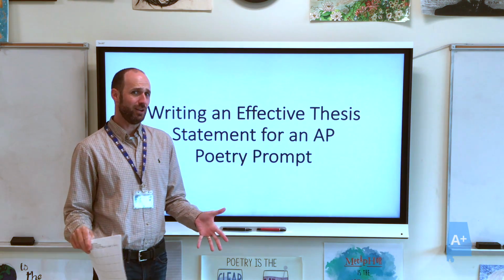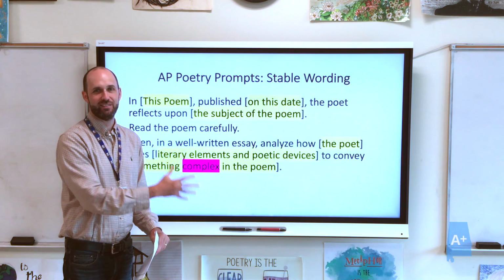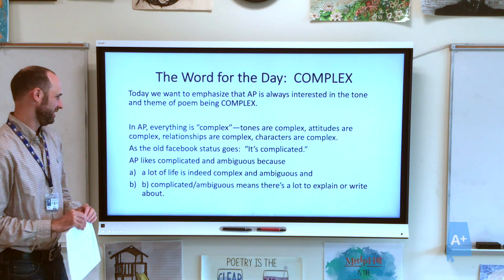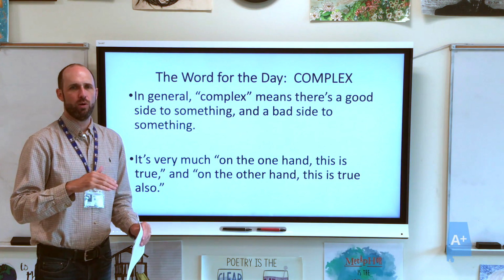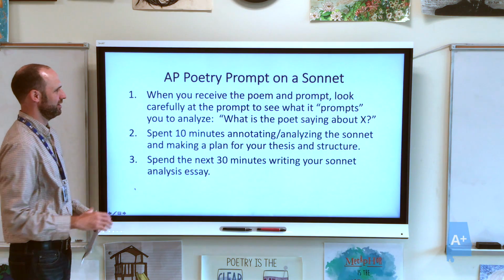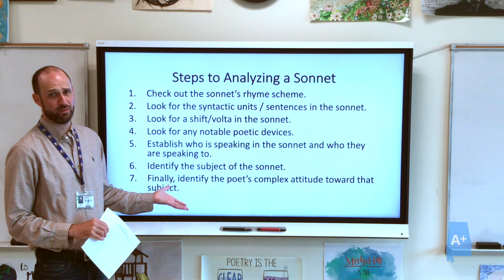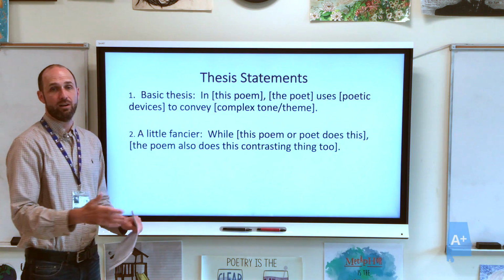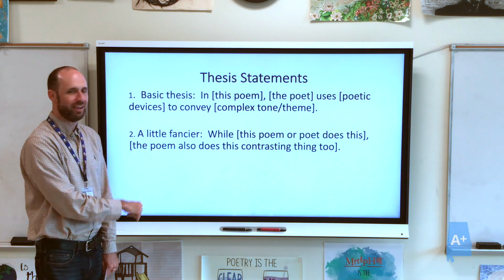Unit 5: Poetry - Developing an Effective Thesis Statement for an AP Poetry Prompt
A video providing guidance for how to write an AP Poetry Prompt Thesis